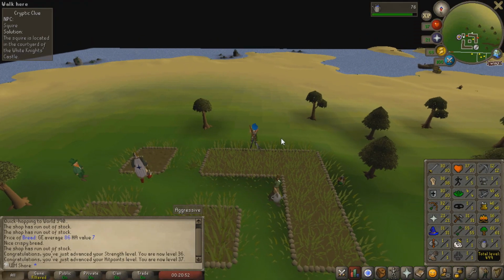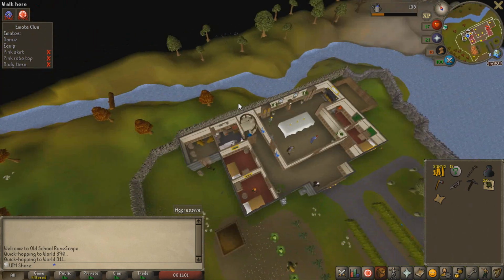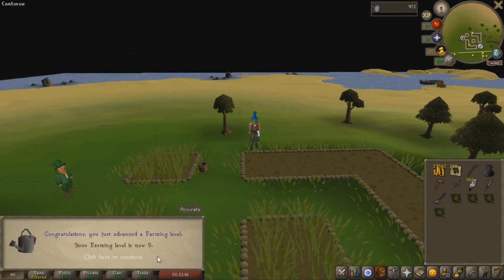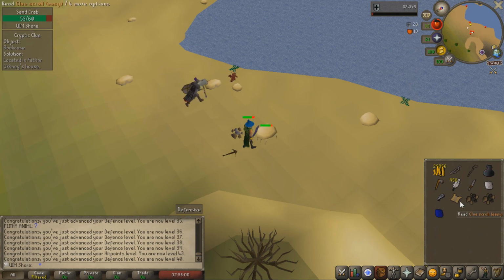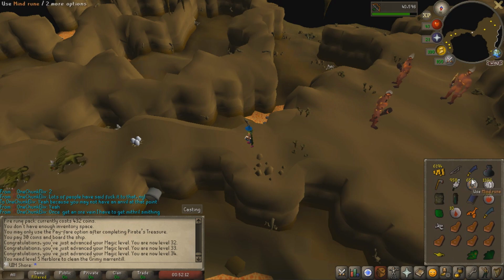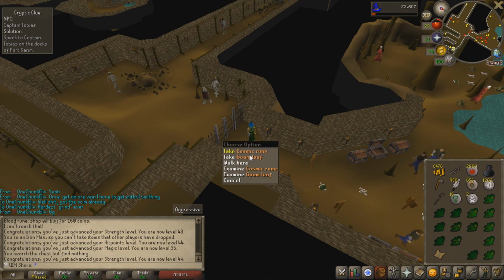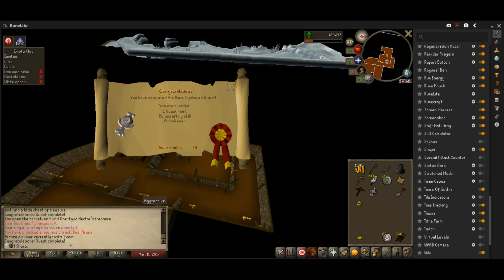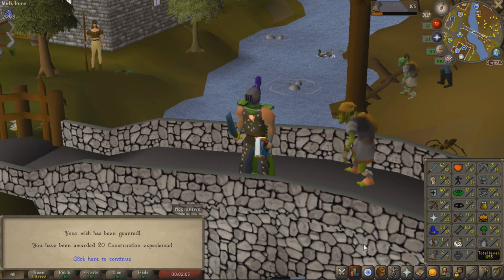UIM Shore #3: Quests, Clues & Gear (OSRS)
Luck was on our side today.